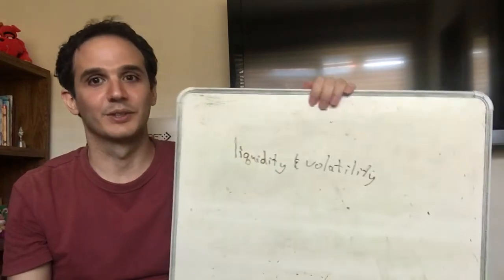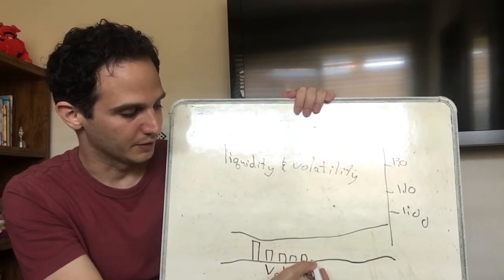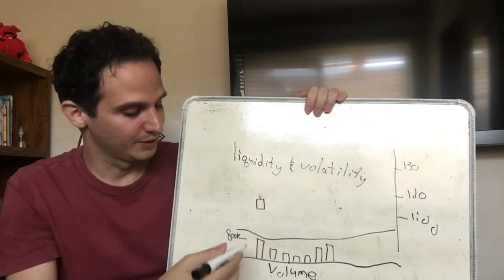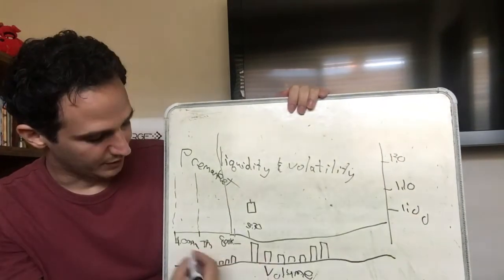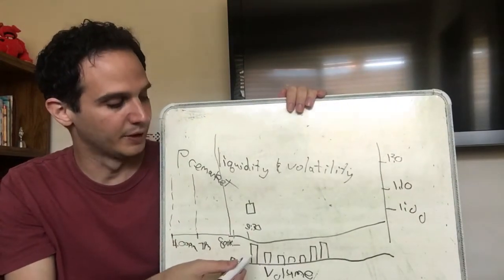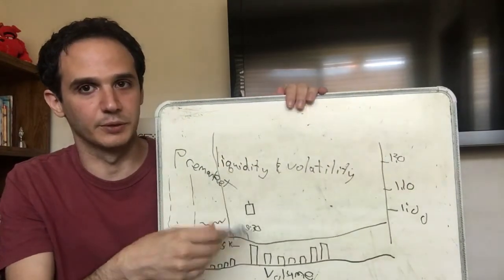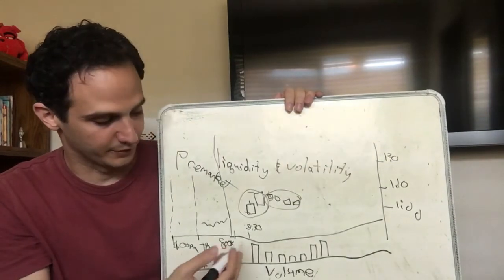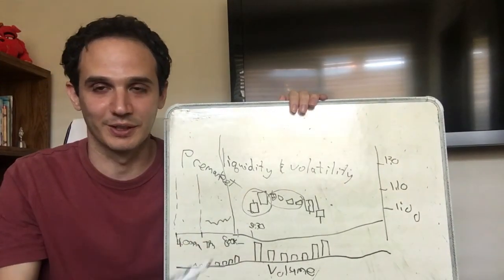Two Things Day Traders Feed Off Of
I talk about the two criteria that are required for any ideal setup for day traders.